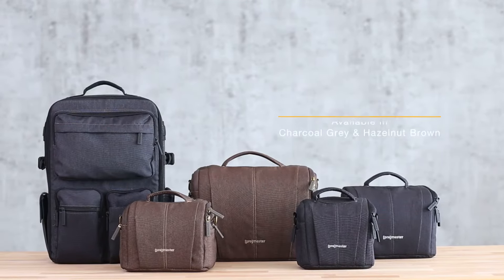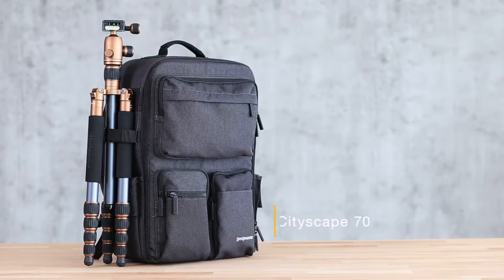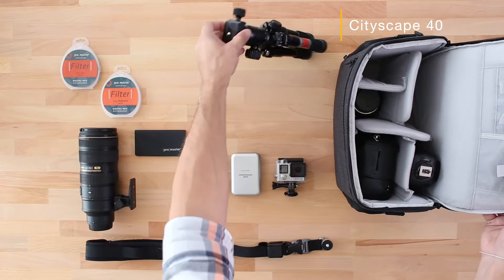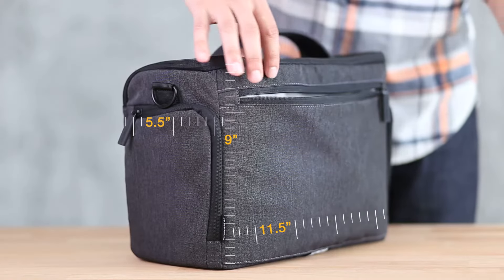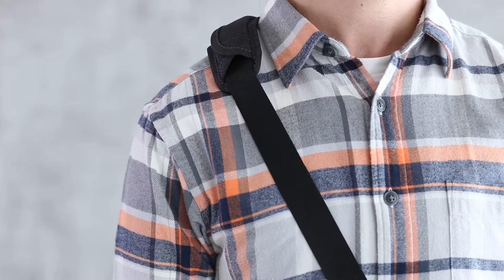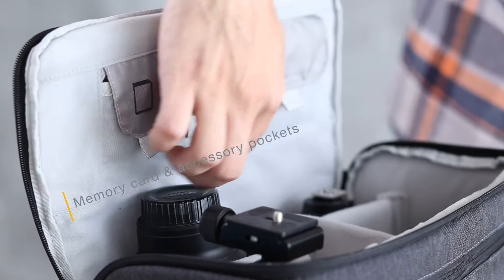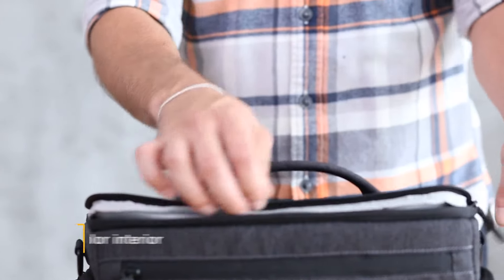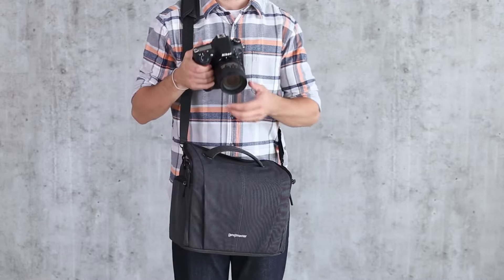ProMaster Cityscape Camera Bags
The Cityscape line is designed to have a classy yet modern look and feel. The bags are intentionally not overstated. They are built with lightweight and very strong fabrics. These bags allow you to travel, and protect your camera gear, without drawing attention to the bag.